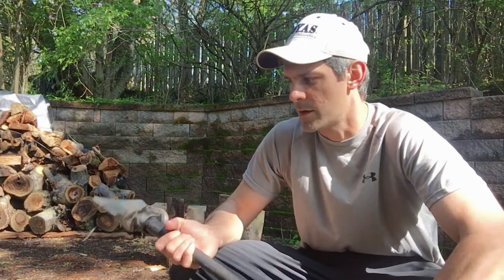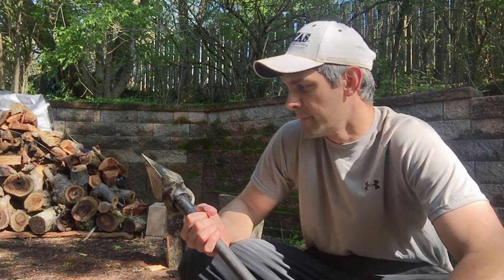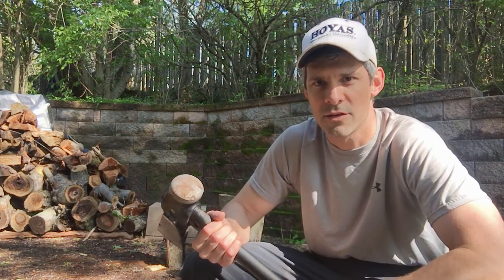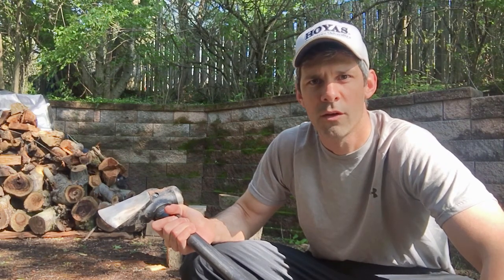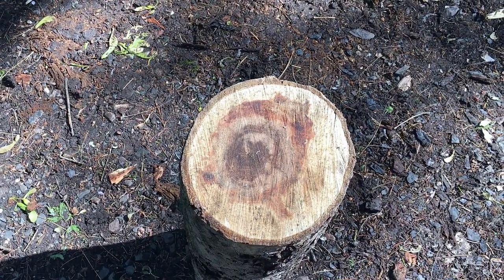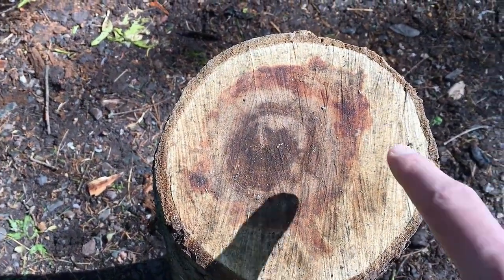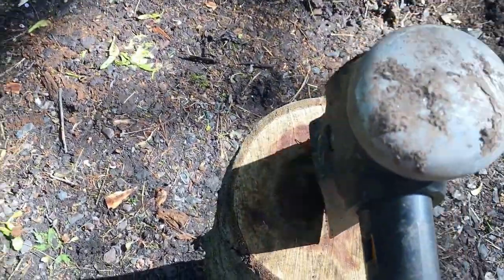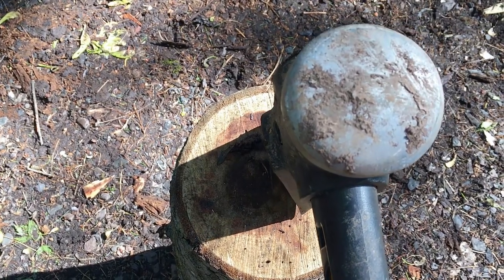How to Split Firewood with a Maul — Fiskars Wood Maul Review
In this video I would show you how to split wood with a wood Maul. This is a short video around some quick tips that I've learned along the way.

Fiskars IsoCore Maul, 36-Inch